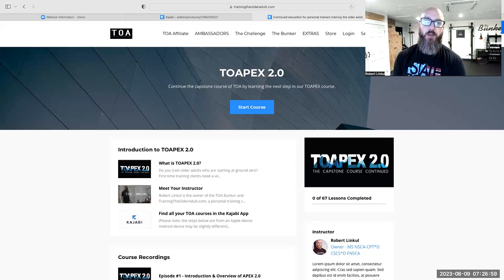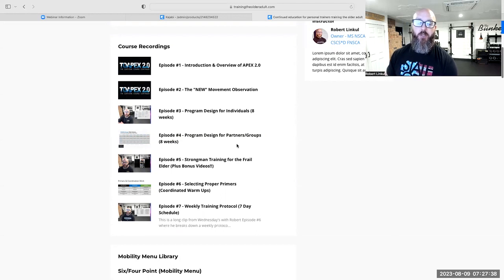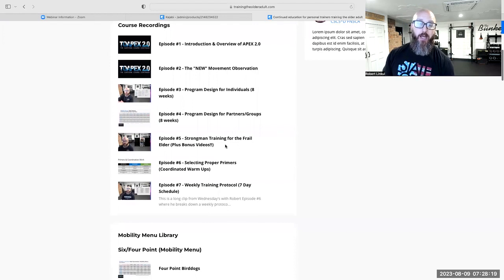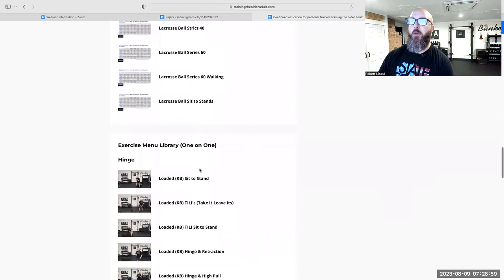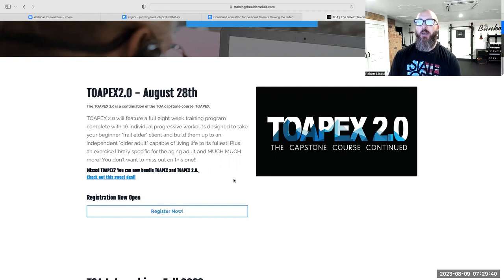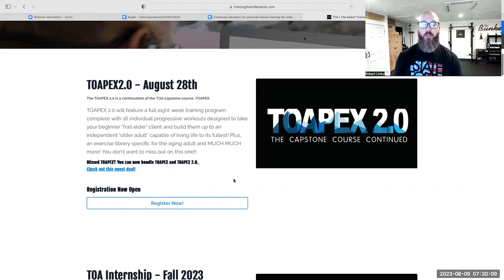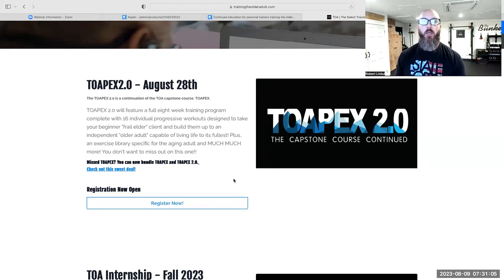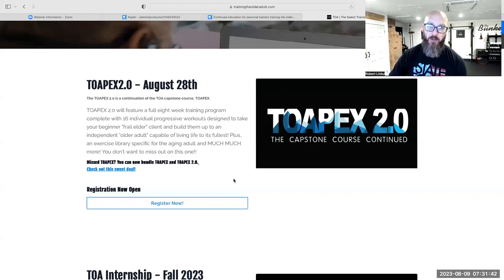Join Me for a Sneak Peak at TOAPEX 2.0 - Releasing August 28th!!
CEU Approved!! Sign up for our Bundle deal and Get APEC 1 & 2 with a big discount or become a Select member and become a certified TOA ambassador and get everything we've created!!!